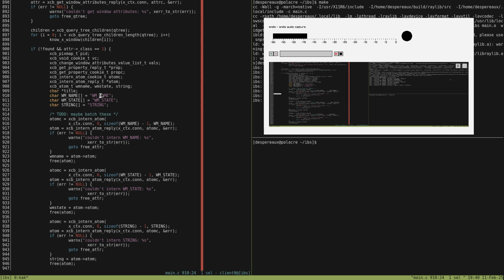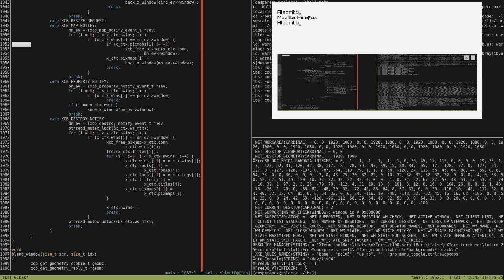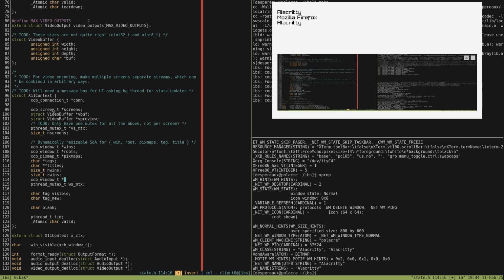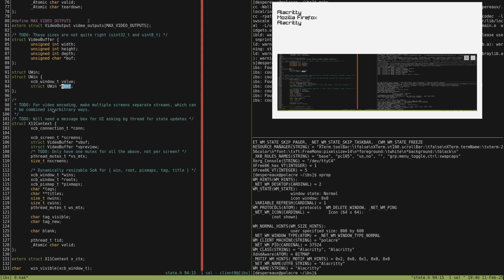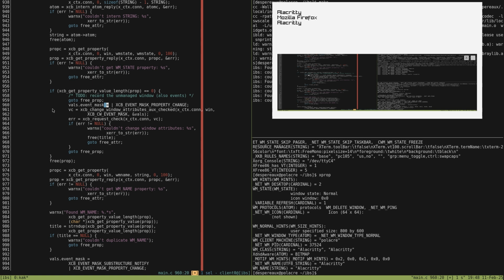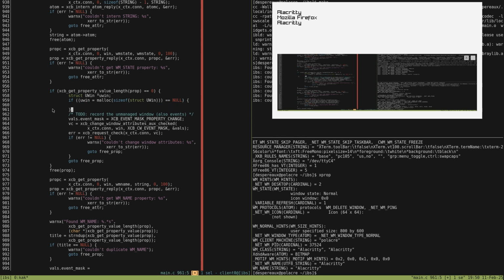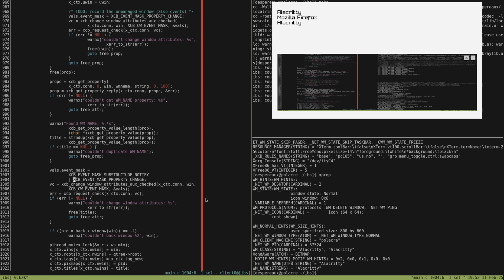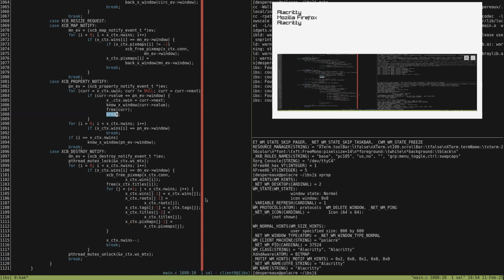47 - Improved Broadcaster Software: Playing with ICCCM (Part 1/6)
When windows are created, they don't have the WM_STATE property. We try and get notified when this property is added.